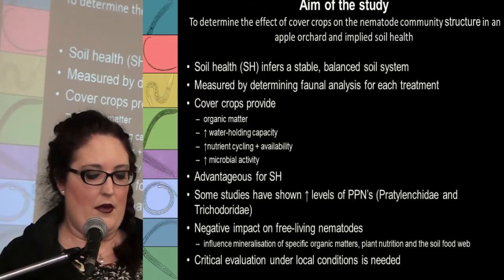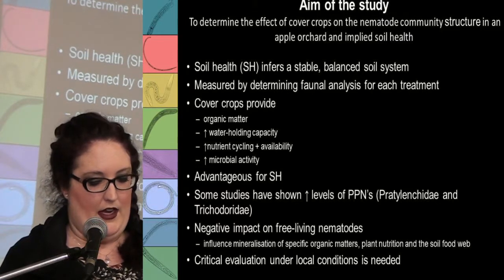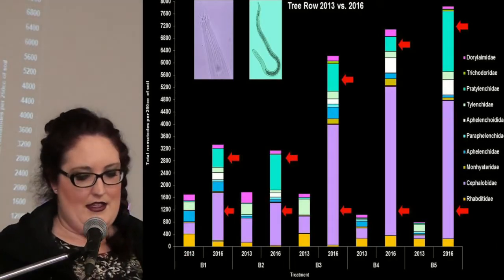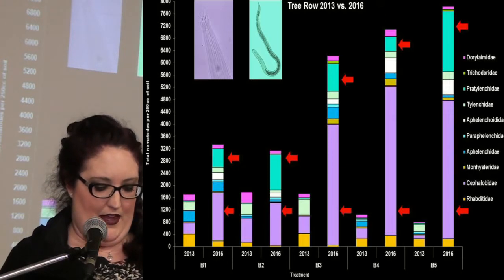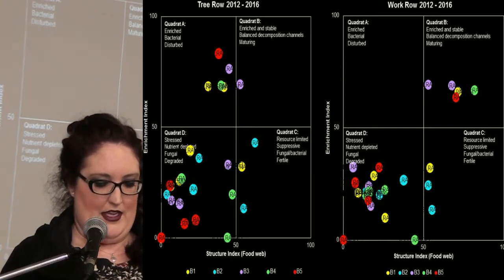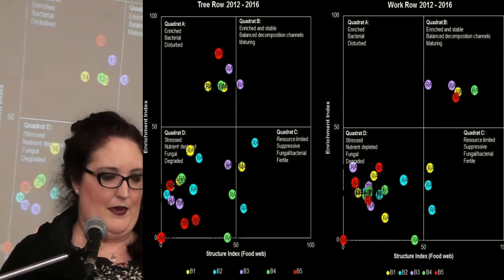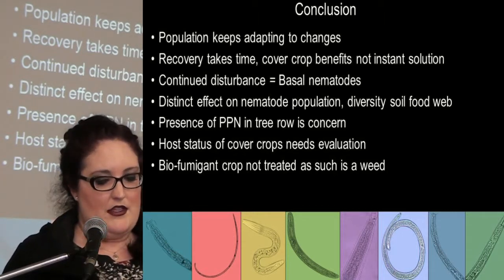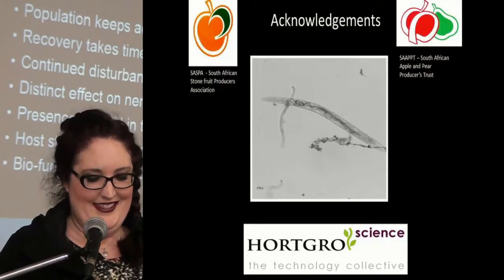12 Effect of Cover Crops on Nematodes in an Apple Orchard (C Kapp)